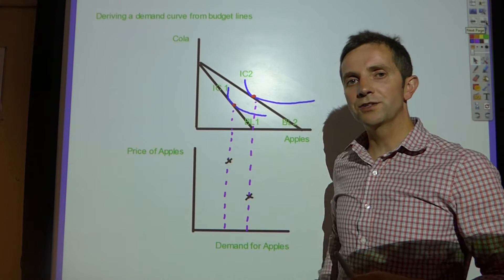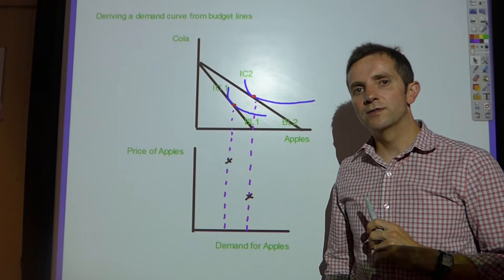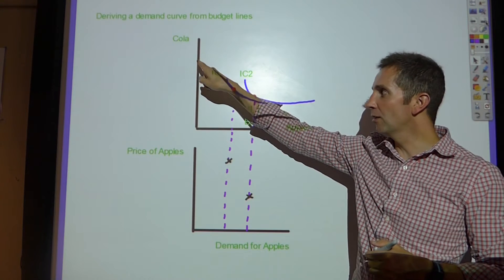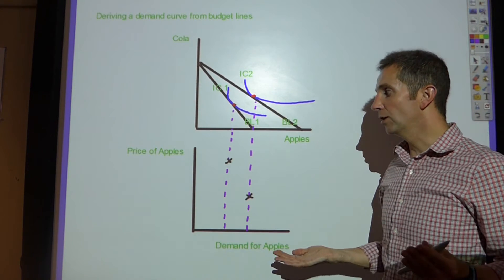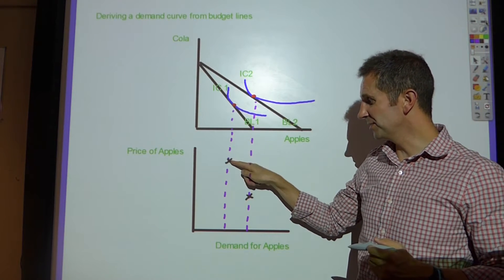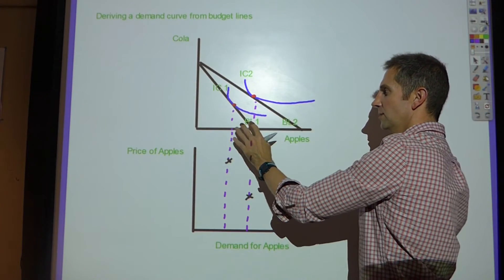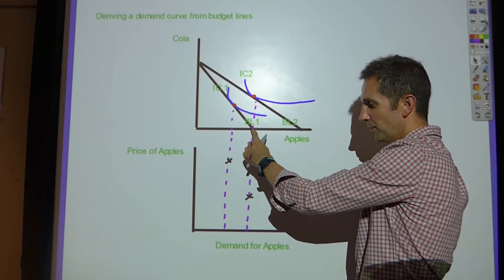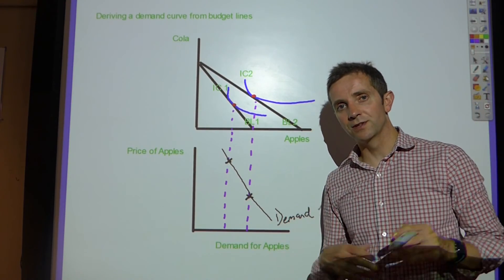Budget Lines and Indifference Curves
Deriving a demand curve from budget lines and indifference curves